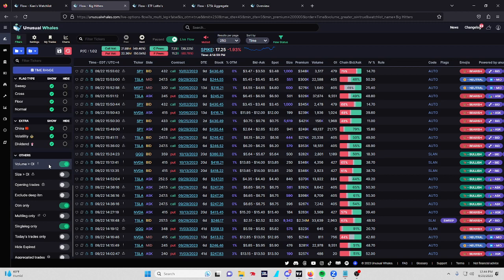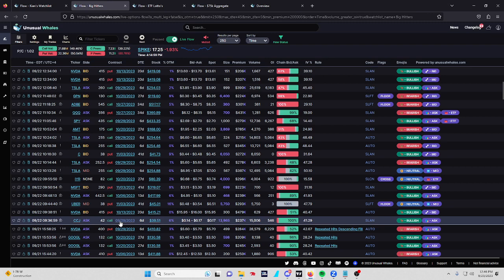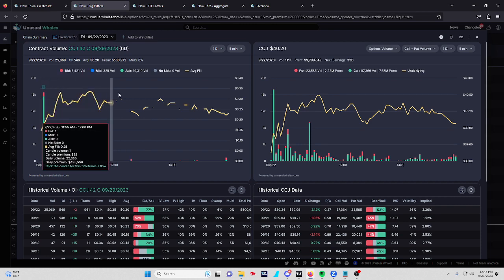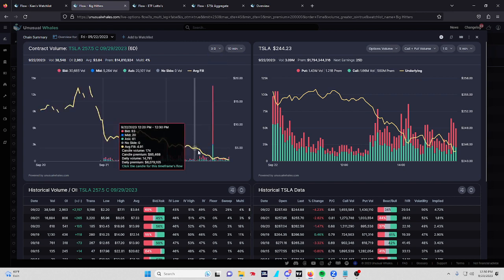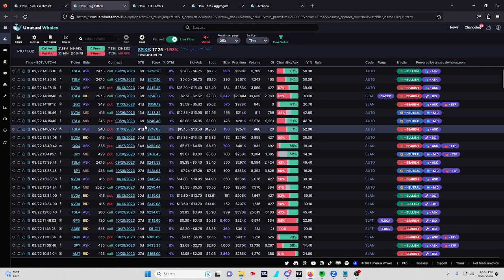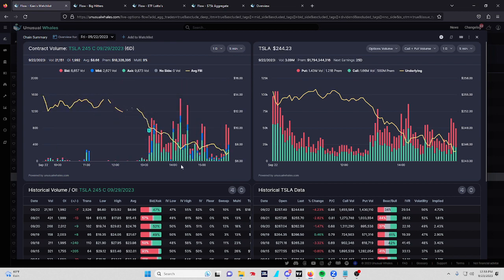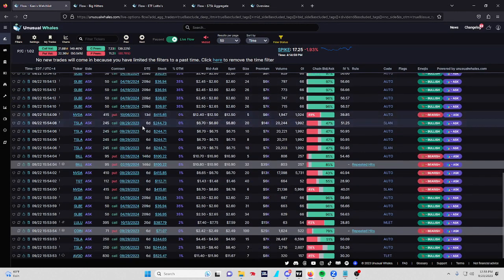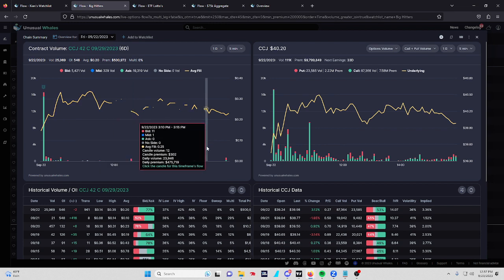Great Flow vs Noisy Flow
How to determine what is good flow versus noisy flow!